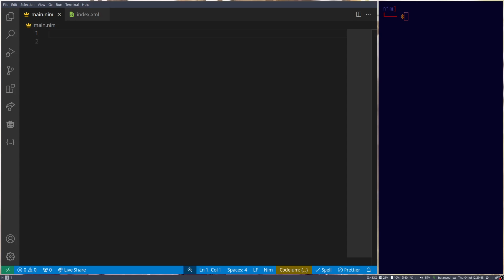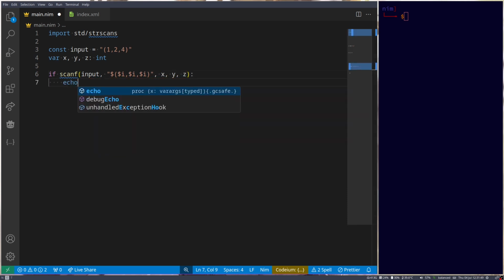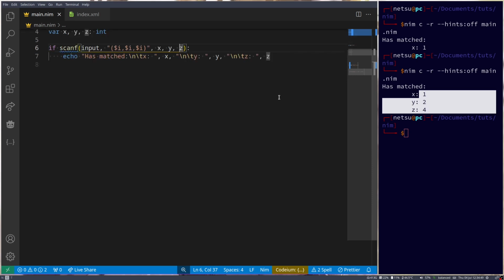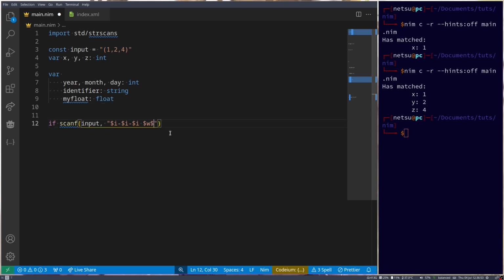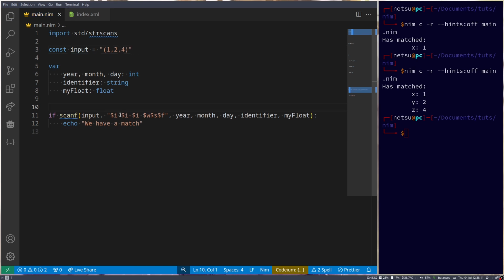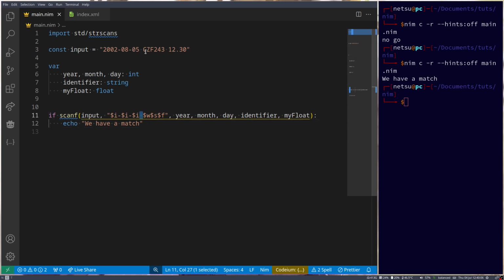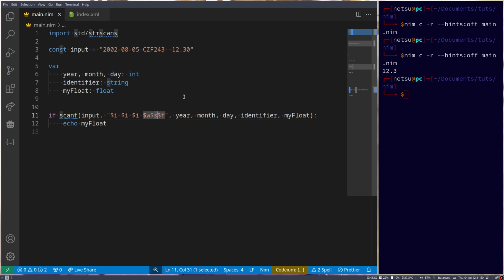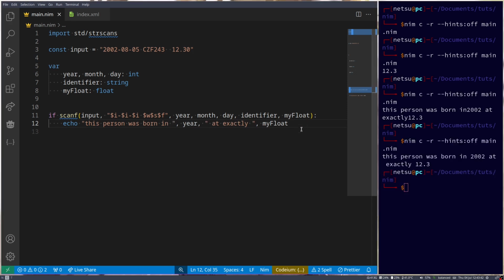Parsing Text (Strscans Module) - Nim Tutorial (Part 49)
It is possible to parse formatted text without regex by instead using the strscans module Nim provides. In this tutorial we'll learn more about the Strscans module and how to use it